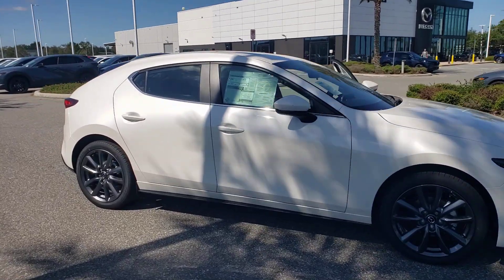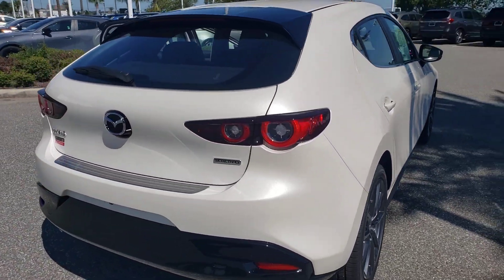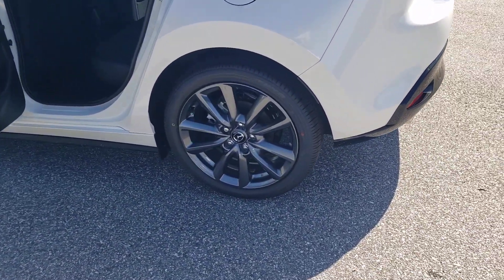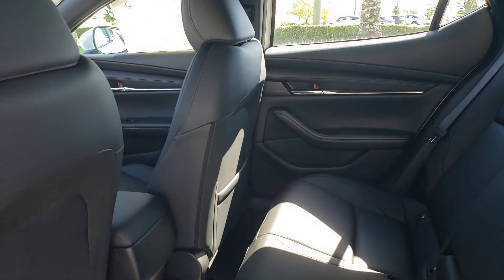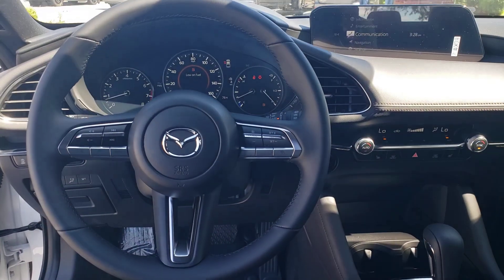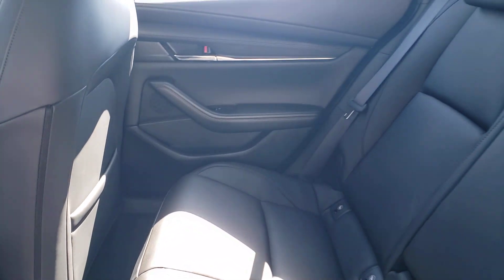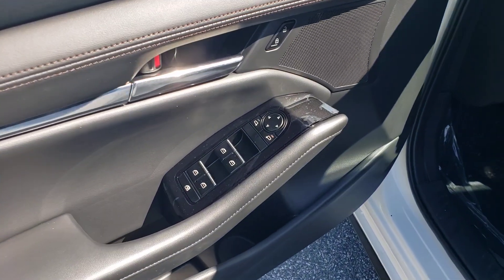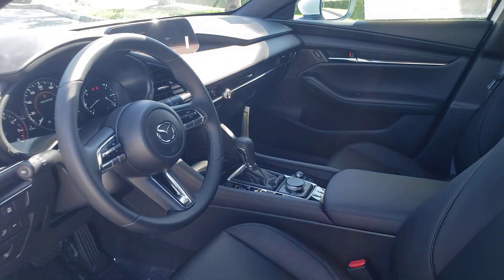2023 Mazda Mazda3 Davenport, Clermont, Winter Garden, Orlando, Ocala, FL P1618939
Snowflake White Pearl Mica New 2023 Mazda Mazda3 2.5 S Preferred Package available in Clermont, Florida at Headquarter Mazda. Servicing the Davenport, Winter Garden, Orlando, Ocala, FL area:
2023 Mazda Mazda3 2.5 S Preferred Package - Stock#: P1618939

Headquarter Mazda
17500 FL-50

Wheels: 18 x 7J Aluminum Alloy,Heated Front Bucket Seats,Leatherette Seat Trim,Radio: AM/FM/HD Audio System,Snowflake White Pearl Mica Paint Charge,Cargo Mat,Cargo Net,Stainless Rear Bumper Guard,MAZDA CONNECT Infotainment System,4-Wheel Disc Brakes,Air Conditioning,Electronic Stability Control,Front Bucket Seats,Front Center Armrest,Spoiler,Tachometer,ABS brakes,AM/FM radio,Alloy wheels,Automatic temperature control,Brake assist,Bumpers: body-color,Delay-off headlights,Driver door bin,Driver vanity mirror,Dual front impact airbags,Dual front side impact airbags,Front anti-roll bar,Front dual zone A/C,Front reading lights,Front wheel independent suspension,Fully automatic headlights,Heated front seats,Illuminated entry,Knee airbag,Low tire pressure warning,Memory seat,Occupant sensing airbag,Outside temperature display,Overhead airbag,Overhead console,Panic alarm,Passenger door bin,Passenger vanity mirror,Power door mirrors,Power driver seat,Power moonroof,Power steering,Power windows,Radio data system,Rain sensing wipers,Rear seat center armrest,Rear side impact airbag,Rear window defroster,Rear window wiper,Remote keyless entry,Speed control,Speed-sensing steering,Split folding rear seat,Steering wheel mounted audio controls,Telescoping steering wheel,Tilt steering wheel,Traction control,Trip computer,Turn signal indicator mirrors,Variably intermittent wipers,8 Speakers,Compass,Manual-shift auto,Exterior Parking Camera Rear,Auto High-beam Headlights,AppLink/Apple CarPlay and Android Auto,Emergency communication system: Mazda Connected Services (3-year trial subscription included)